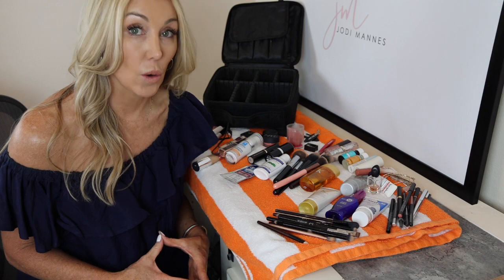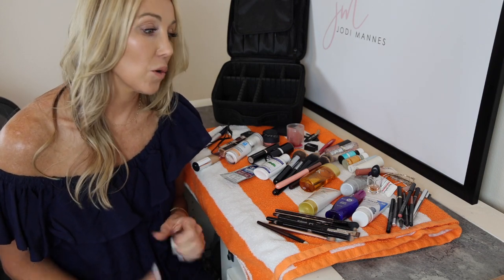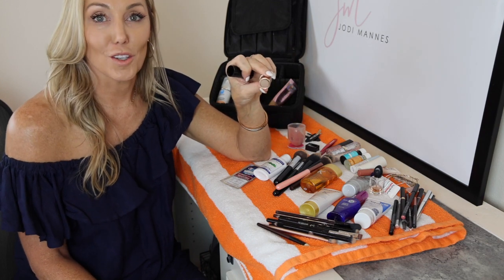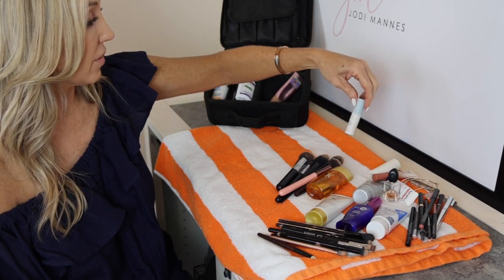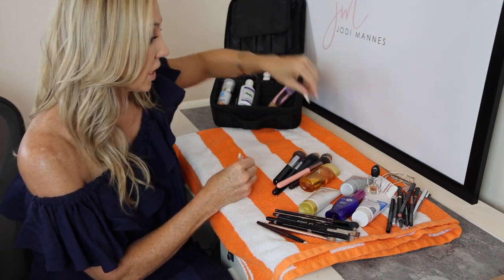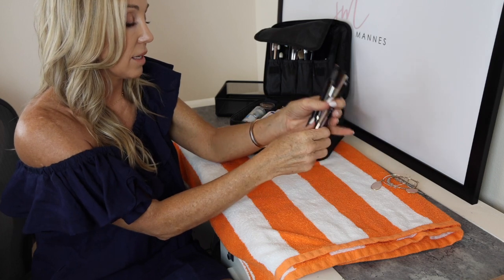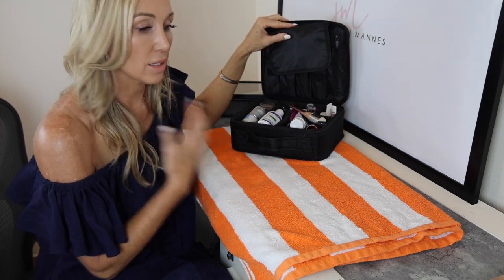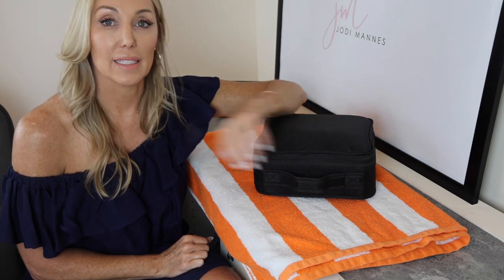PACKING FOR VACATION TIPS AND TRICKS | beauty products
Packing for summer vacation so here are some tips and tricks for packing your beauty supplies along with some of my go-to products.  What to take, how much and how to fit it all in your suitcase can make packing for vacation time-consuming.  In this video I share what I pack for beauty and hair care while on vacation and more importantly, how to pack it.  You don't need these products specifically to look and feel your best on vacation, however, I've shared a few of my favorites below. I hope this video takes some of the stress out of your holiday or vacation packing!

And remember, don't let your ice cream melt because you're counting someone else's sprinkles!

PRODUCTS:

Case: https:

IT Cosmetics:

Tooth Powder

IT Cosmetics CC Cream:

It's a 10 (hair must have!)

Moroccan Oil

Beauty sponges

Maybelline concealer

CeraVe Moisturizing Cream

Crest White Strips

Waterproof Mascara
Another option

Kerastase mini shampoo and conditioner

Lipstick, Loreal shining peach (208)

If you use a link from this page, you do NOT pay more or less as a customer.  A small percentage of the sale will go to the person who generated the link.

1133 US Hwy 2 Suite H
Leavenworth, WA. 98826

EQUIPMENT USED:
Camera:

Vlog camera: